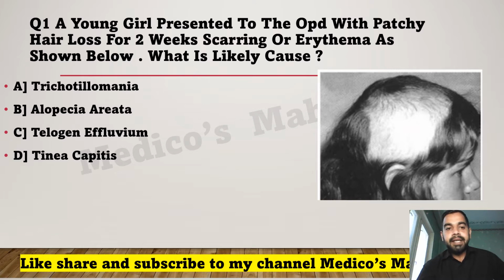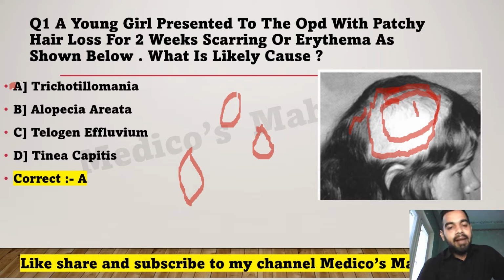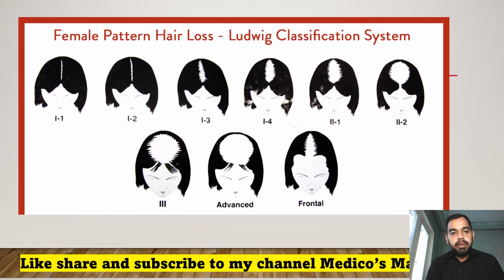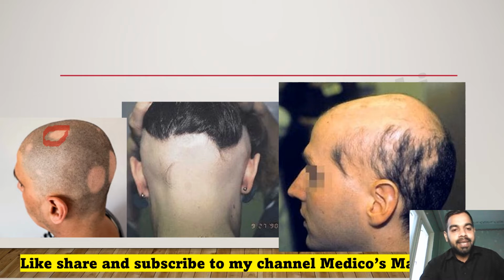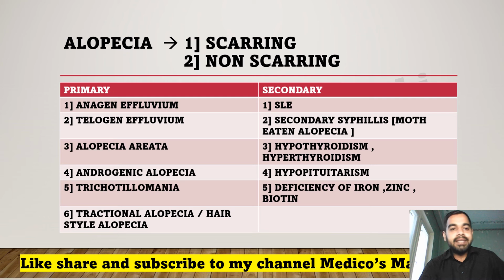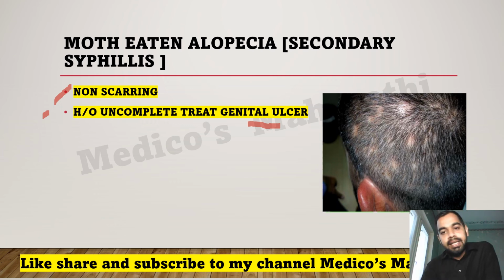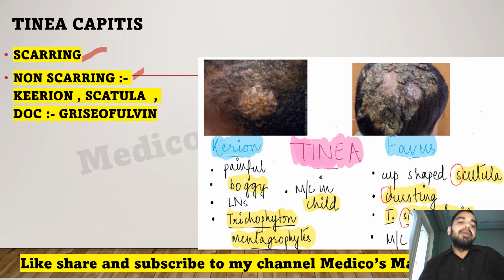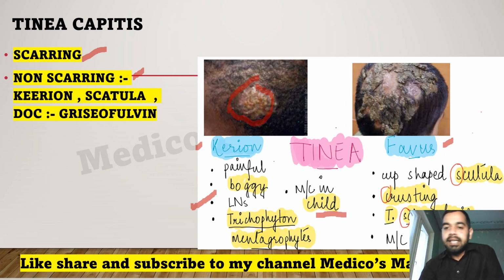Image Based Dermatology | NEET PG 2023 / FMGE / INICET | Medico's Maharathi | AP Singh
Image Based Dermatology  | NEET PG2023  / FMGE / INICET   | Medico's Maharathi | AP Singh
@Medico's Maharathi